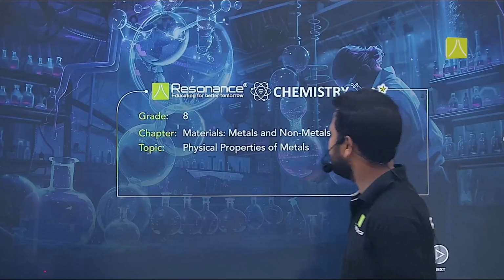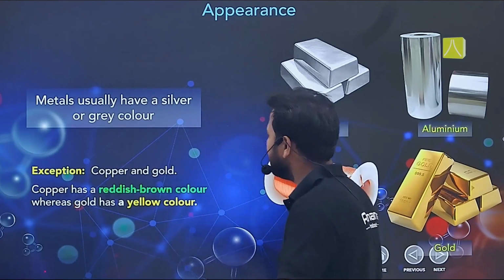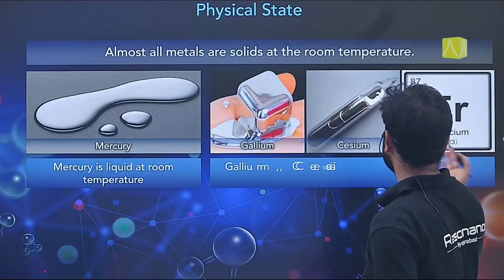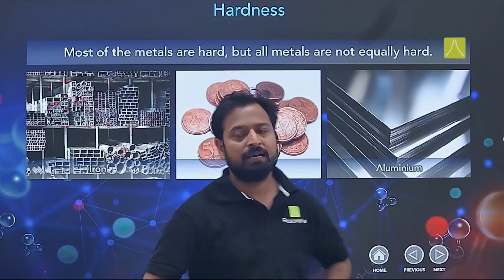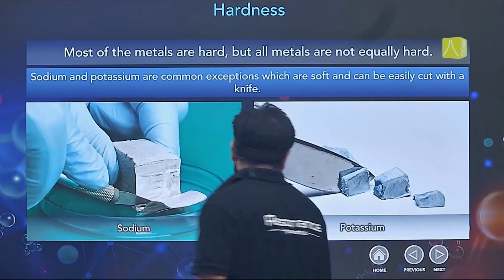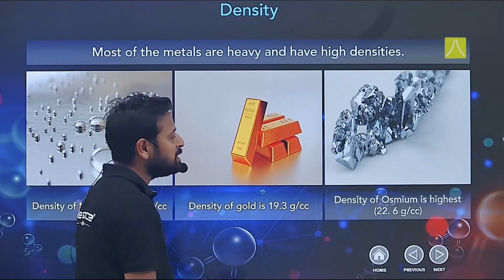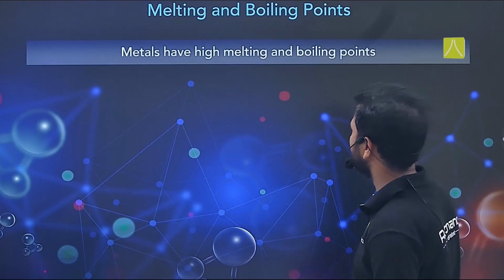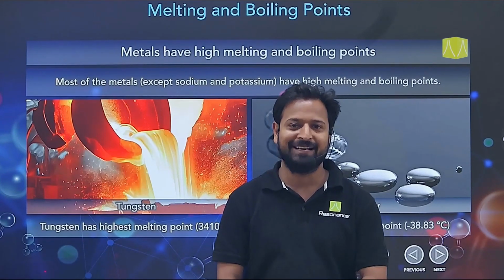Materials Metals and Non-Metals Physical Properties of Metals 8th Grade Chemistry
In this comprehensive video, we explore the 8th grade chemistry chapter on materials, focusing on metals and non-metals. This lesson dives deep into the physical properties of metals and covers:

An overview of metals and non-metals
Detailed explanation of the physical properties of metals
Comparison between metals and non-metals
Real-life applications and interesting facts

Perfect for students preparing for IIT and NEET foundations, this video combines clear explanations, engaging visuals, and practical demonstrations to make learning easy and fun.